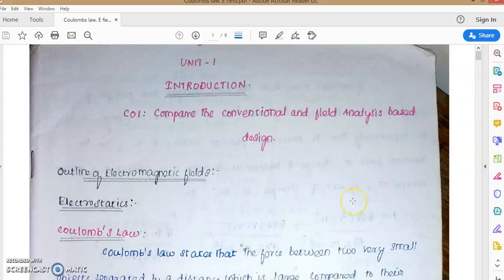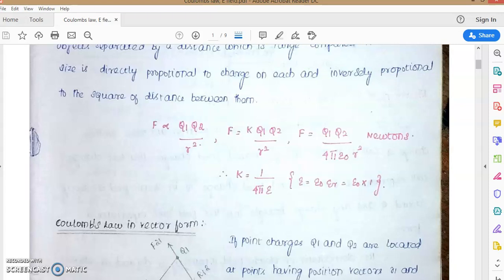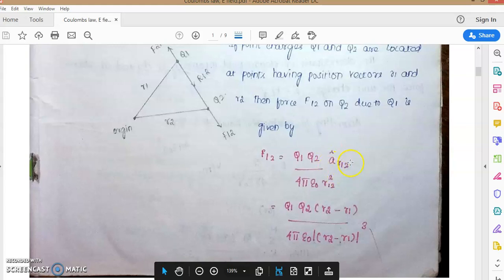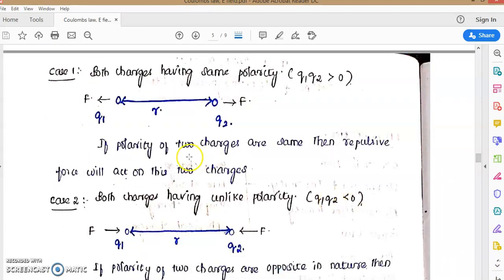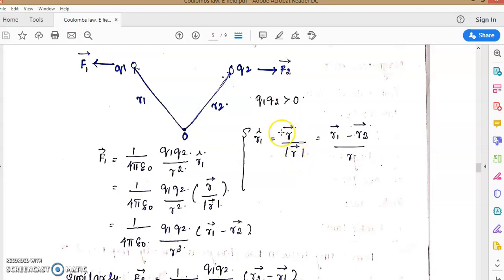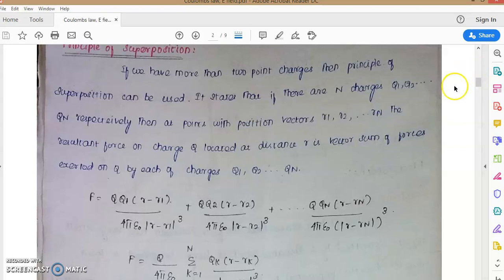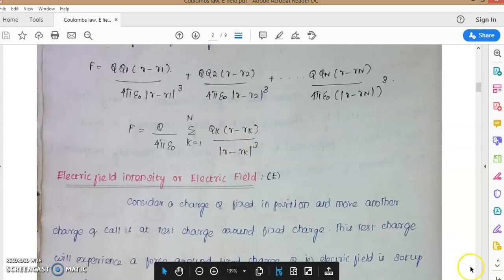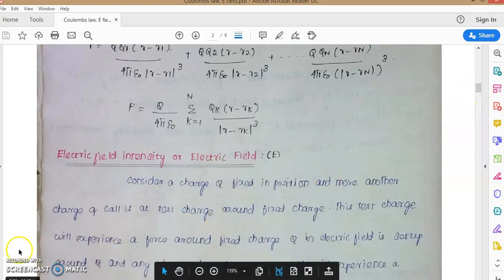Coulombs law & E field Intensity